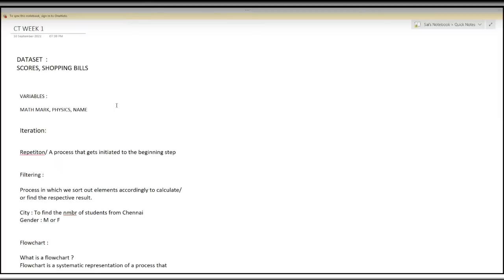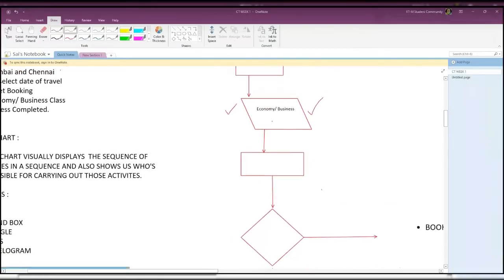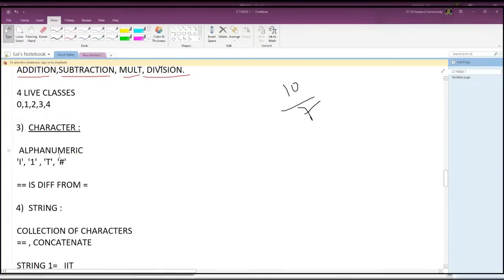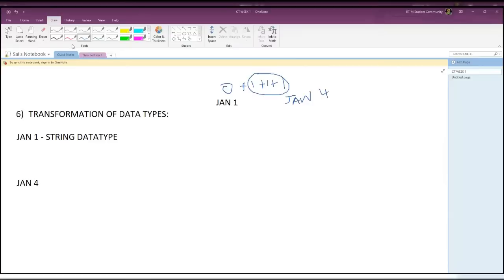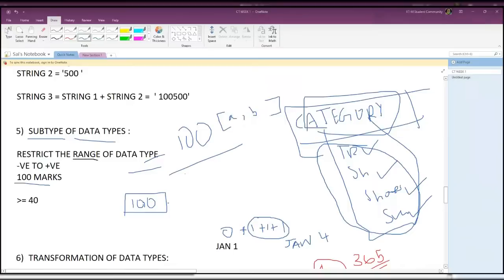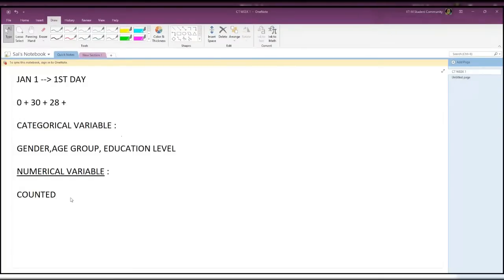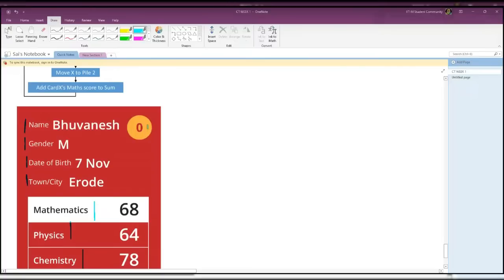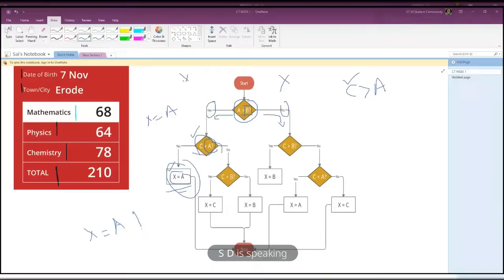Computational Thinking Week 1 Class 2 Qualifier Coaching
○ Coordinate Geometry Book-
○ Algebra Book-
○ Calculus Book-
○ Play with Graph Book-

○ Introductory Statistics,by Neil Weiss (Author)-
○ Computational Thinking: by G Venkatesh, Madhavan Mukund -

○ English-1 Books.

○ Logitech HD Webcam-
○ Logitech Wireless Keyboard and Mouse Combo-
○ Sony Earphone-